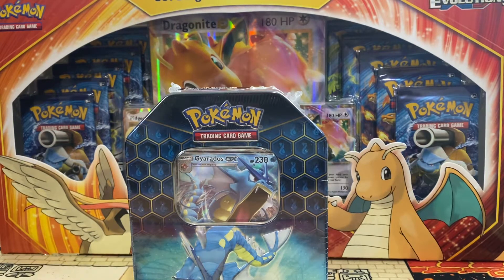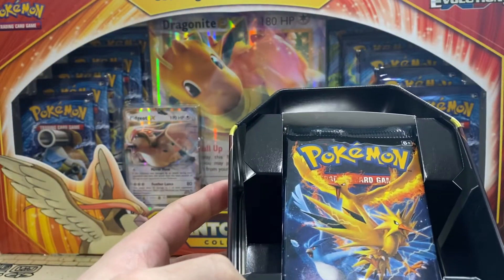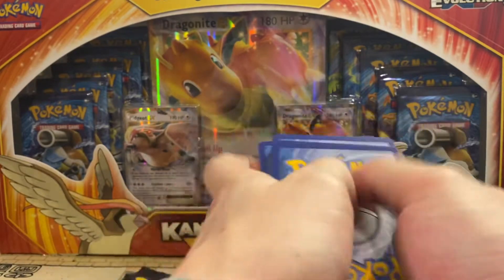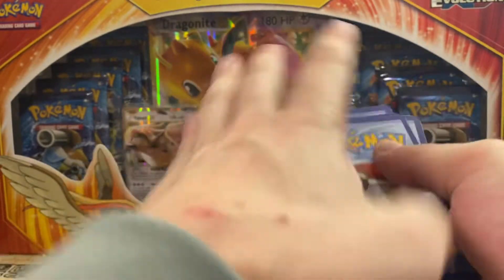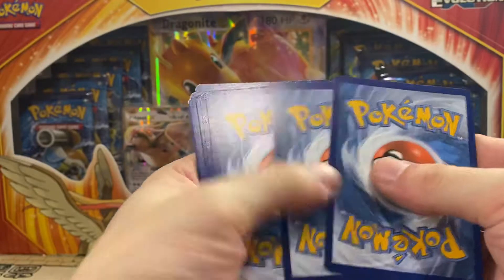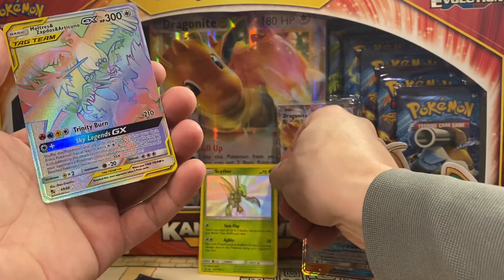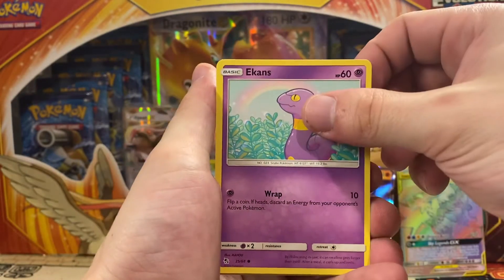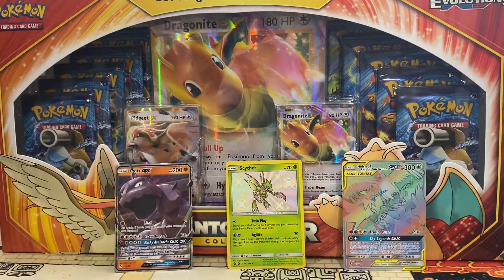Opening Hidden Fates Tin! 2 Great Pulls!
Hey guys! Thought I would come back and open up one of my personal collection Hidden Fates tins! Got one of my favorite Kanto pokemon! Enjoy!